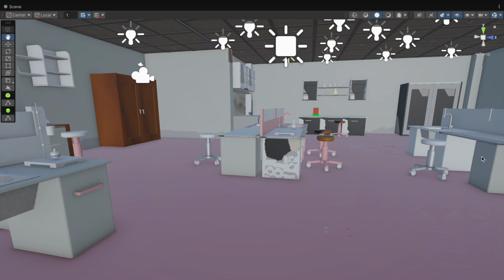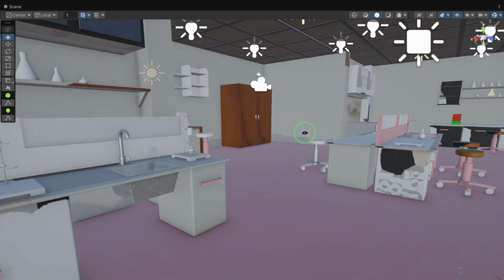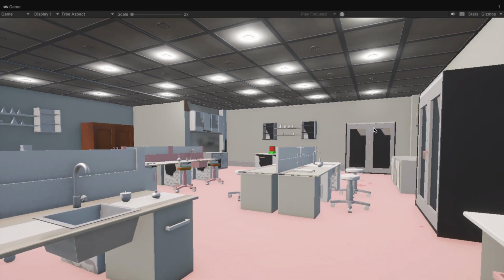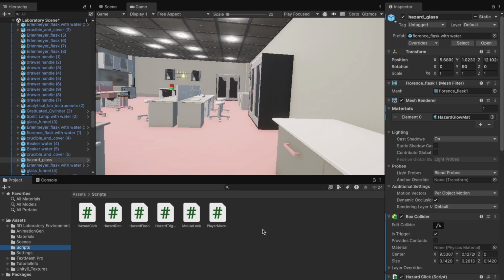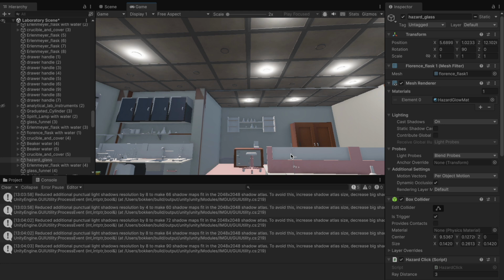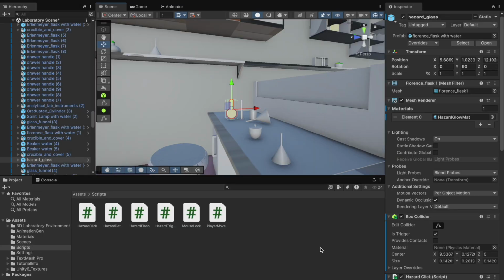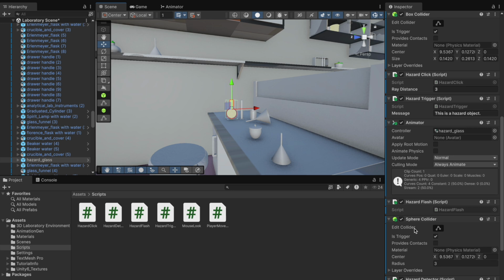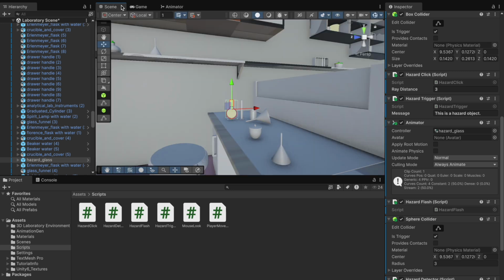Hazard Hunt Gameplay – Lab Safety in Action!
Hazard Hunt: Lab Safety Simulation is a Unity-powered serious game designed to promote laboratory safety awareness through interactive 3D gameplay. Targeted at students and early-career lab users, the simulation immerses players in a virtual science lab where they must identify, report, and avoid various hazards such as chemical spills, broken glass, unlabelled substances, and fire sources.

Developed as part of an academic module on Game Technologies and Advanced 3D Environments, the project combines educational design with gameplay mechanics to reinforce real-world safety practices. Players explore a realistic lab setting, triggering hazard animations and receiving contextual feedback, enhancing their understanding of risk and prevention.

The project was built from scratch using Unity Engine, with custom-designed assets including beakers, test tubes, cabinets, and animated hazard triggers. The game incorporates an Animator Controller for hazard events, Collider scripts for detection, and UI elements to provide feedback to players.

🔧 Features:
 • Fully navigable 3D laboratory environment
 • Dynamic hazard detection using OnTriggerEnter() scripts
 • Realistic animations for chemical spills, flames, and broken glass
 • Informative safety prompts and user guidance
 • Custom-designed materials and models for enhanced immersion

🎮 Learning Objectives:
 • Reinforce lab safety protocols in an engaging way
 • Encourage hazard recognition and critical thinking
 • Improve retention through game-based interaction

🛠️ Tools Used:
 • Unity 3D
 • C# Scripting
 • Unity Animator
 • 3D Modelling & Materials (Unity built-in tools)